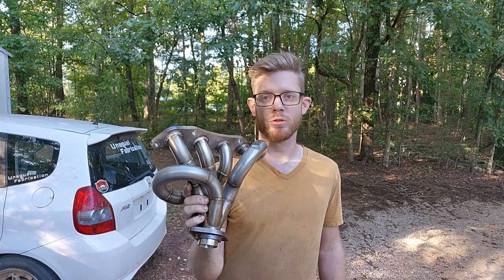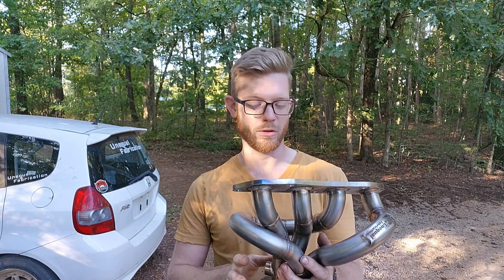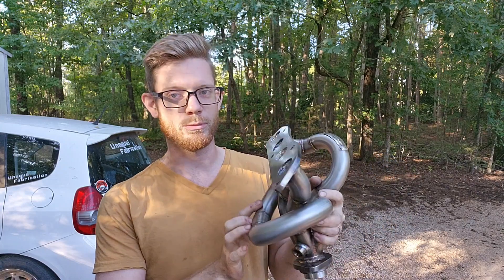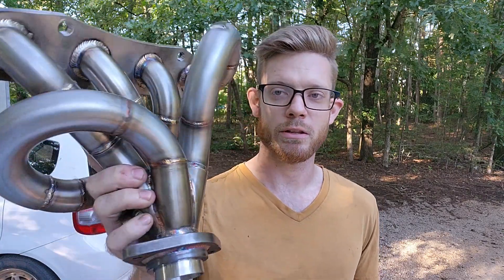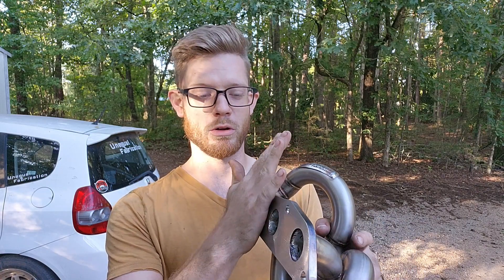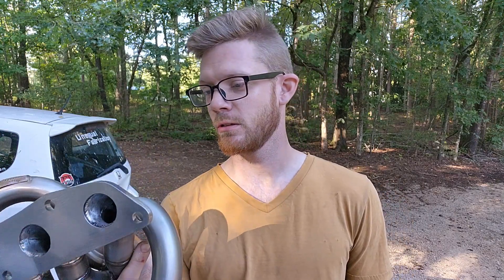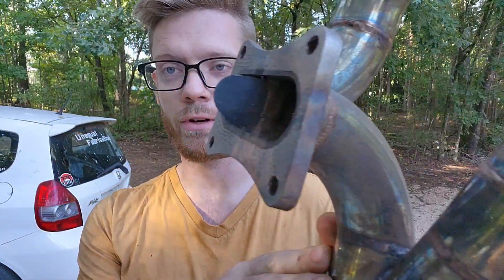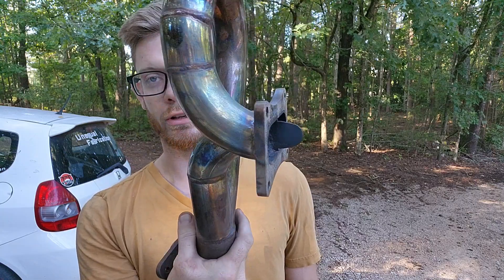Why Unequal Length Headers Sound The Way They Do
Just a quick explanation of why unequal length headers have that signature sound